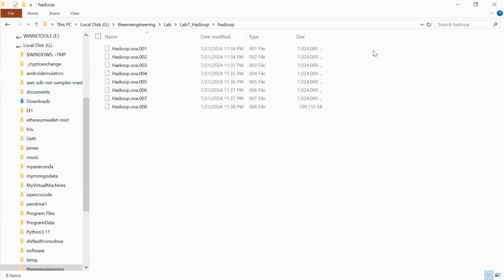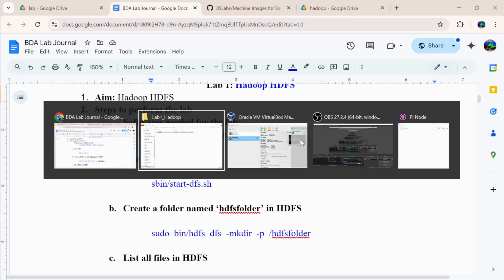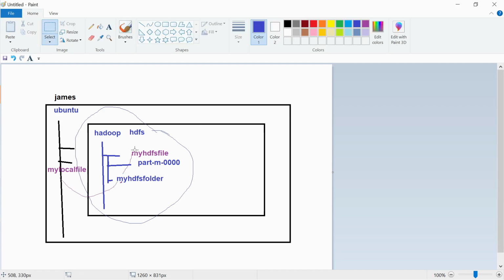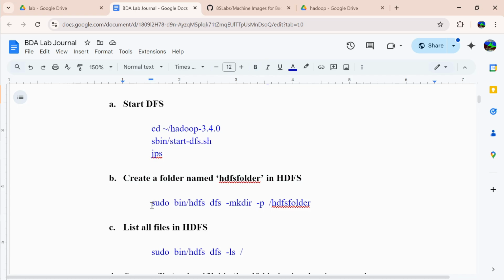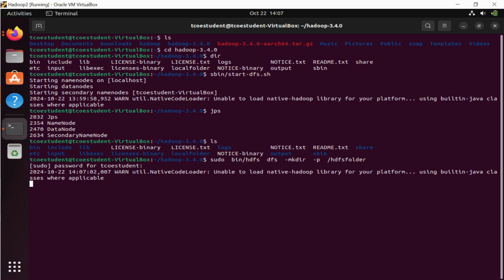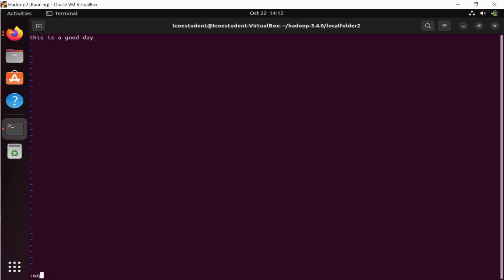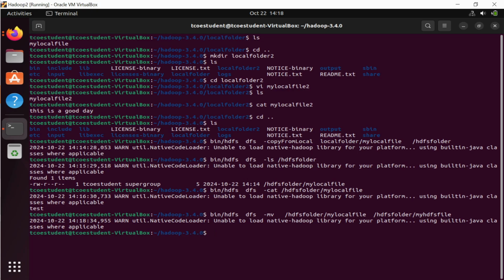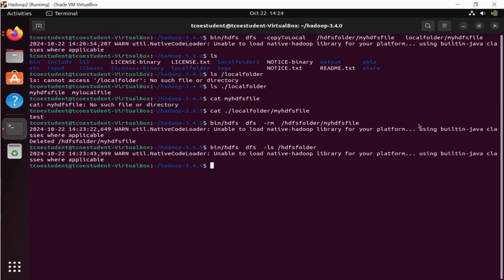Hadoop HDFS Lab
This lab is relevant to Big Data Analytics engineering students in India